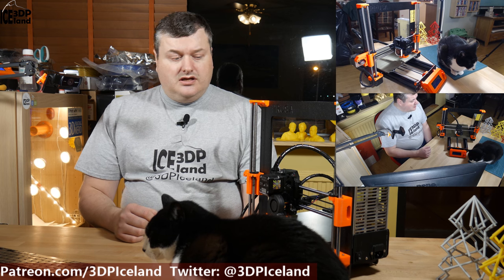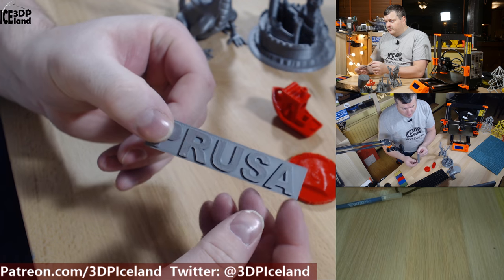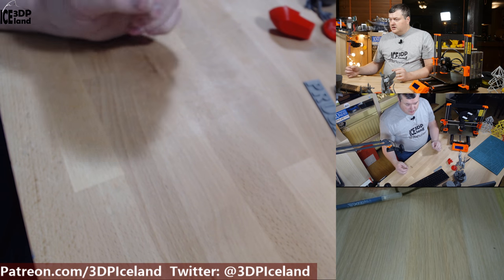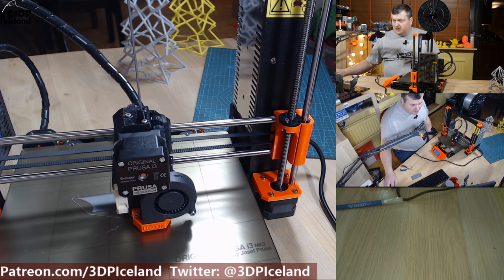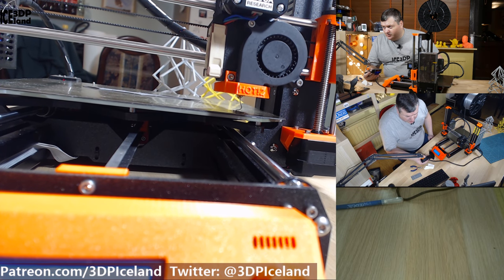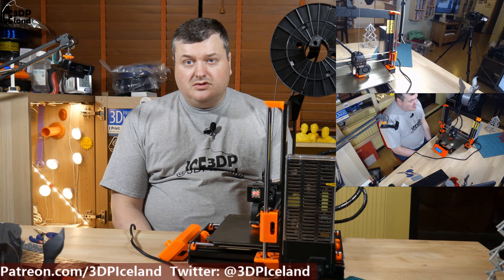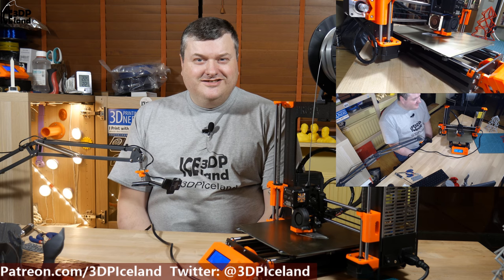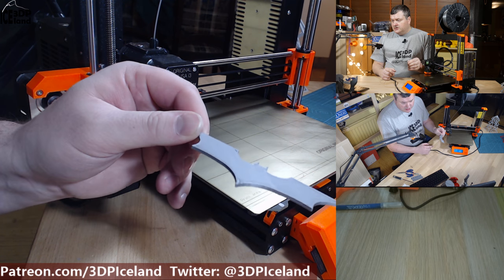Prusa I3 MK3 Printer Initial Thoughs and Review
In this video I talk about my initial thoughs about the Prusa MK3 printer and give you feed back on my experience so far.